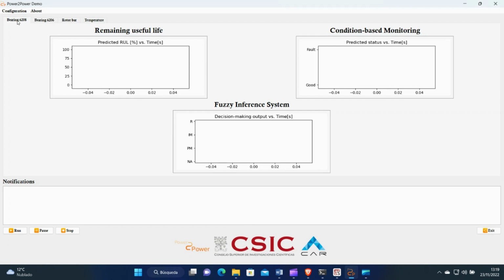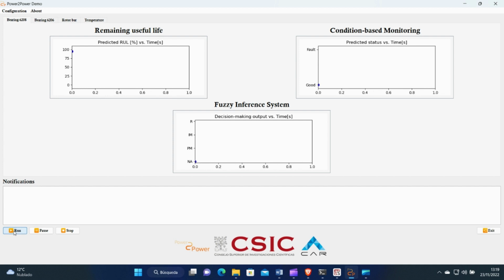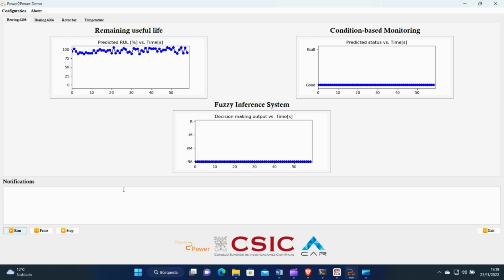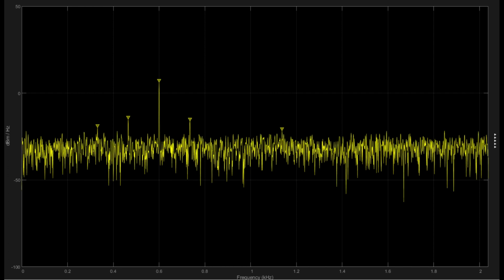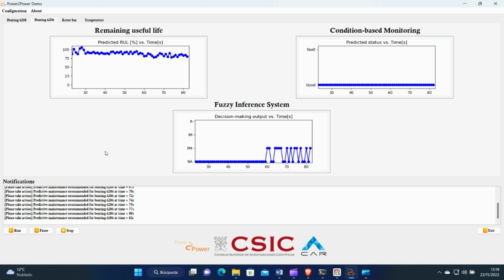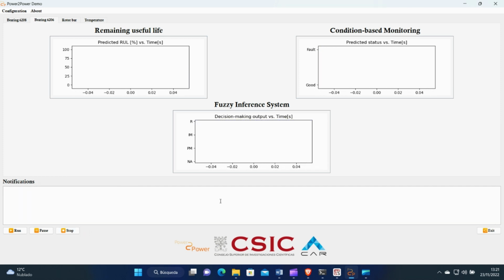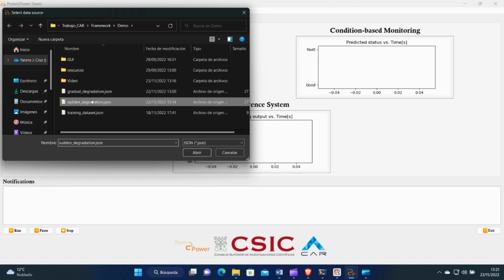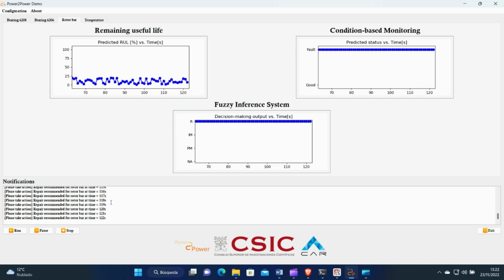Power2Power Design for Reliability T6.3.3